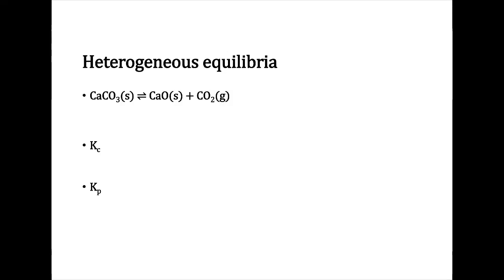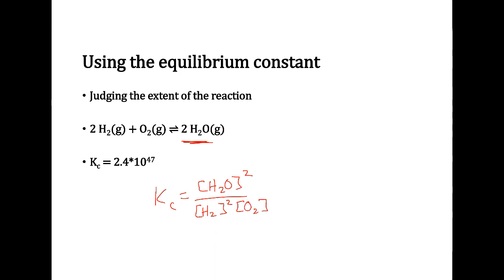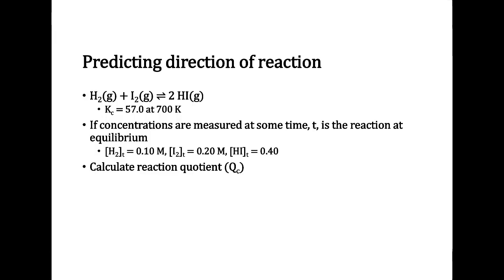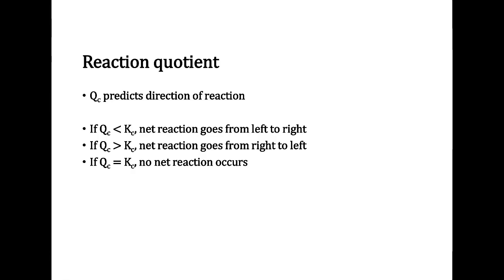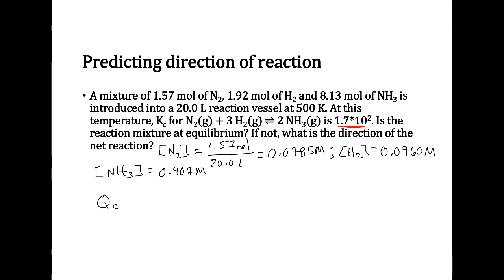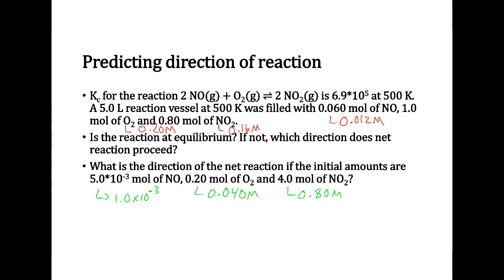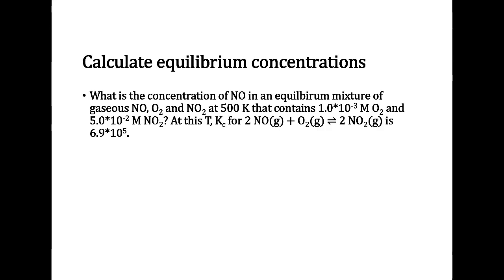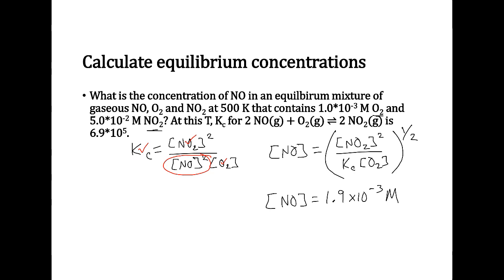Chemical equilibrium- reaction quotient